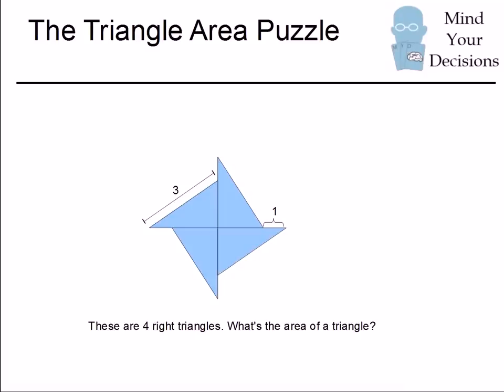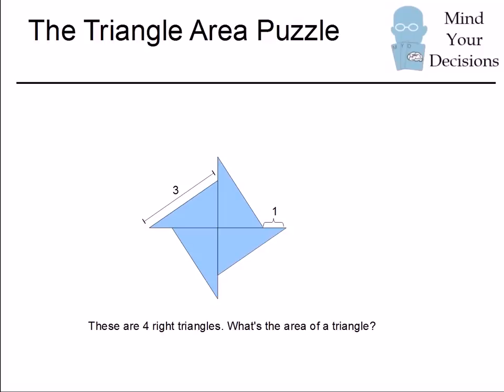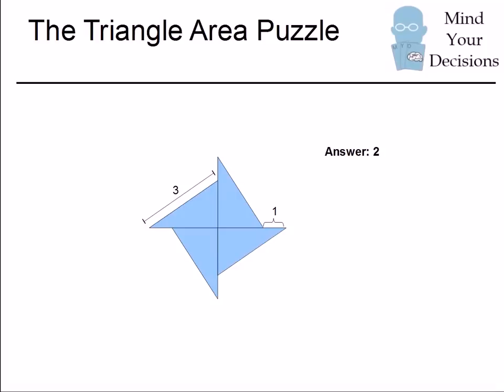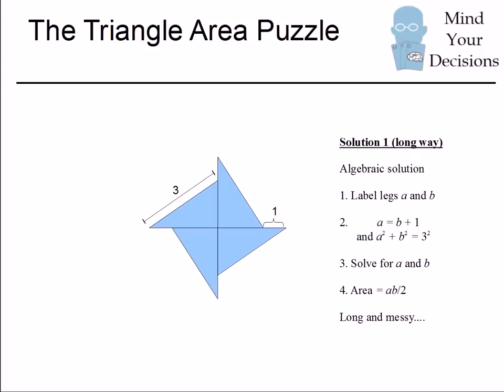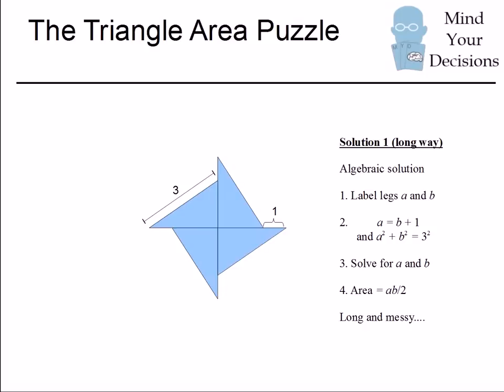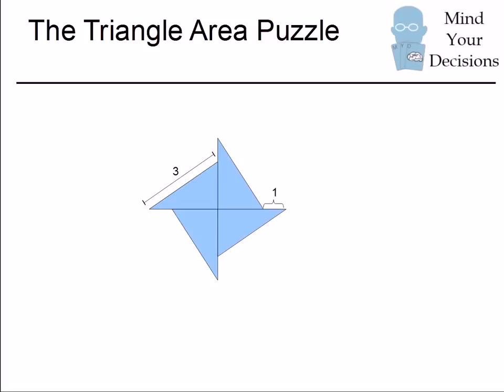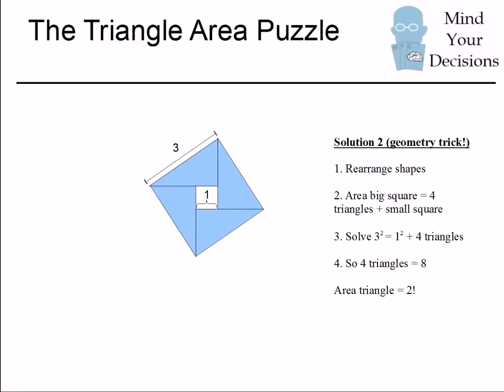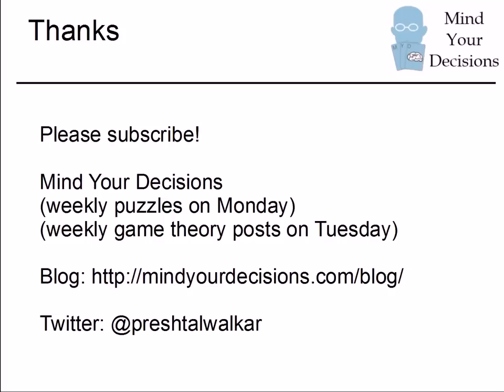Math Puzzle: Area of a Triangle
A right triangle has a hypotenuse of 3, and one of its legs is 1 unit longer than the other. What's the area of the triangle?

My Books